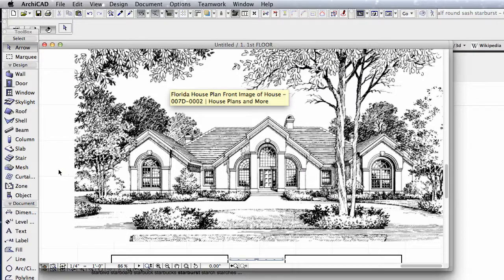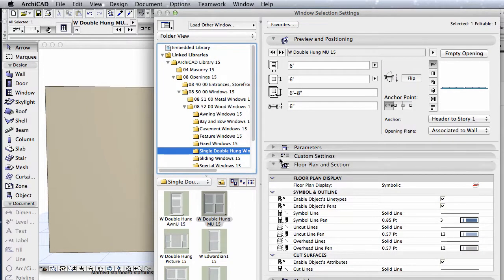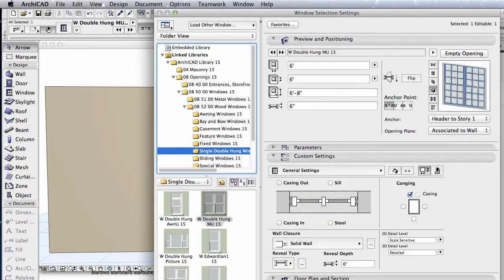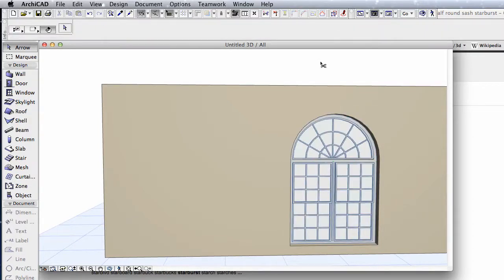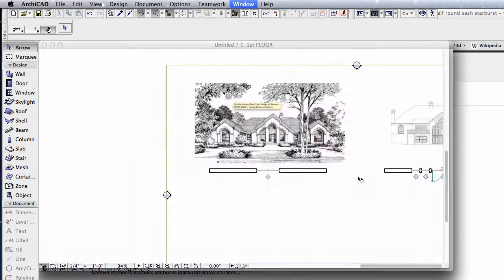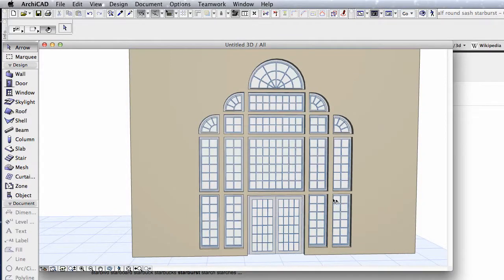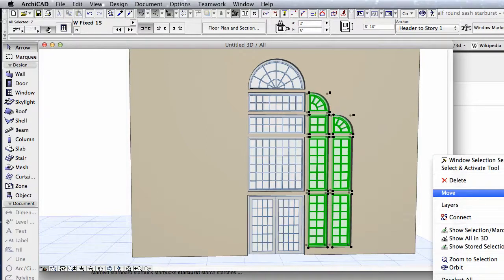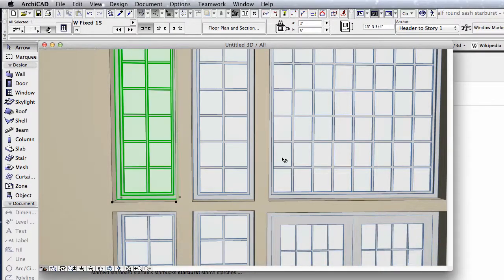ArchiCAD Half-Round Windows Above.mp4